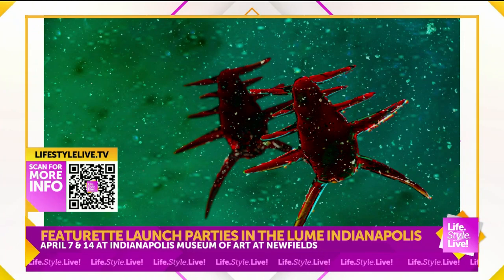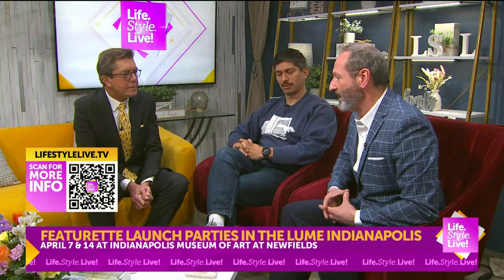Featurette launch parties in THE LUME in Indianapolis